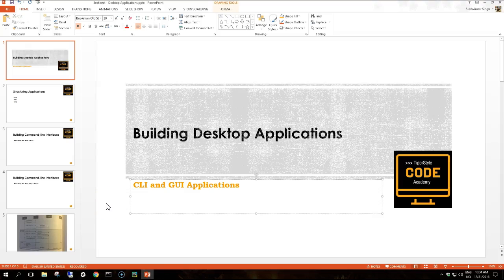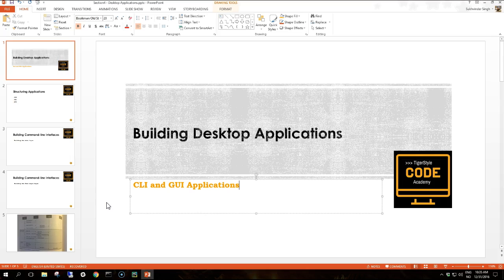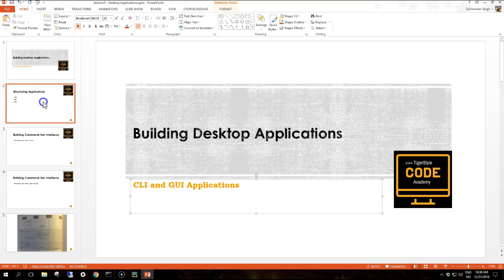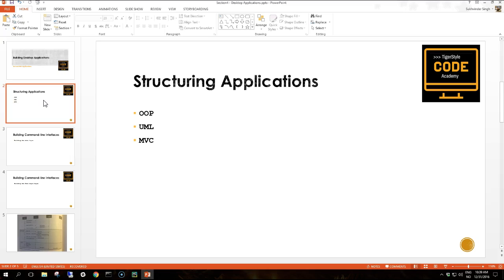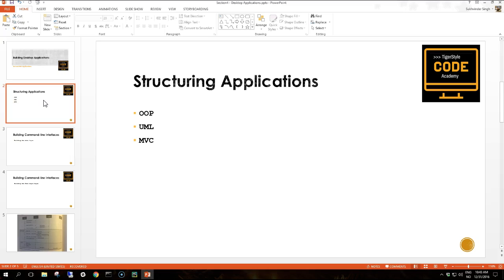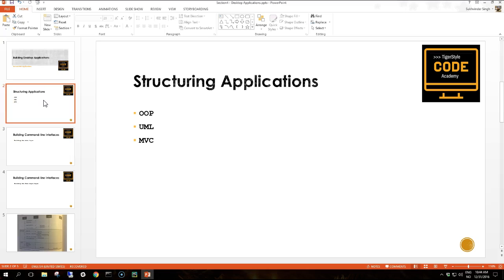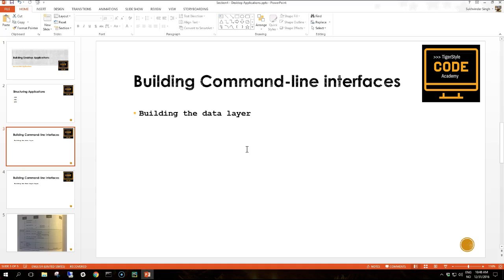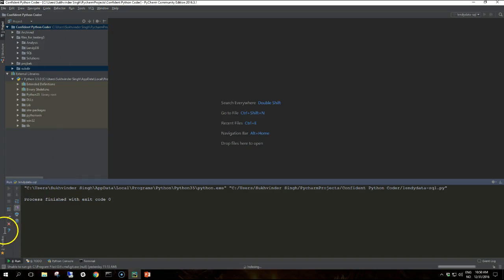Desktop Applications with Python: 1 - Desktop Applications Part 1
Desktop applications are the mainstay of personal computing.

In this section we will explore command line applications and then we move on to expanding the applications to GUI applications.